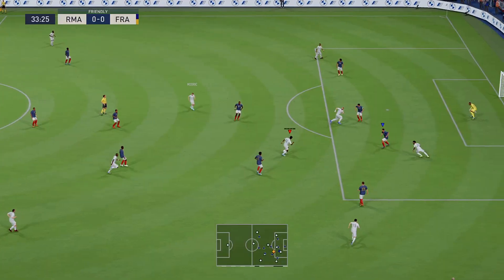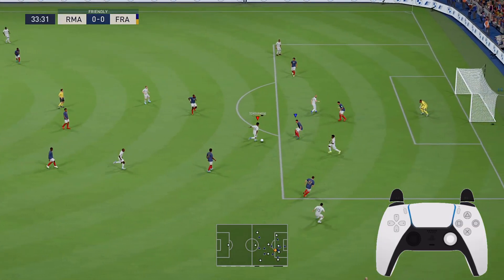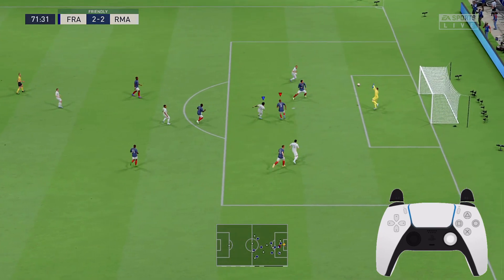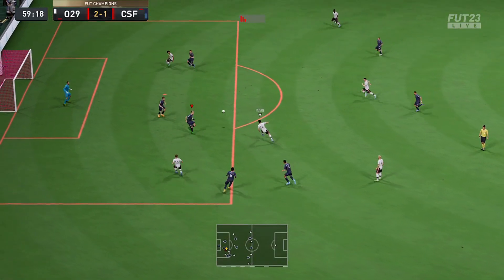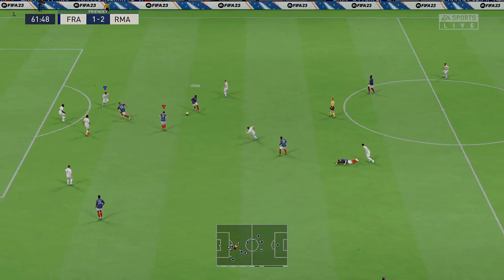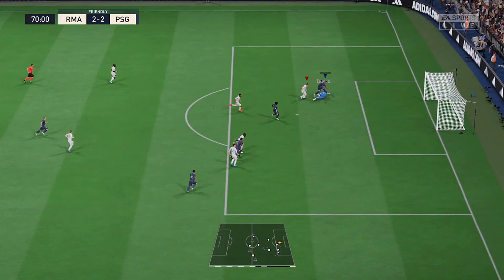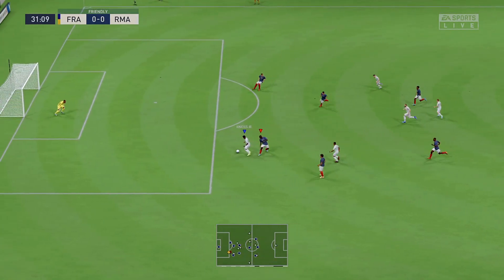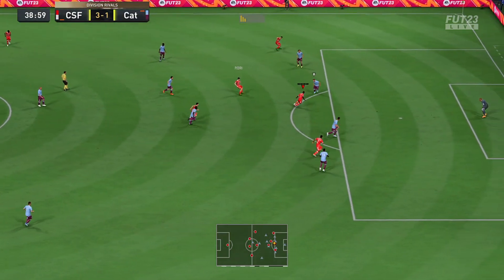How to Save Ground Shots and Trivela Shots in FIFA 23 with this Hidden Goalkeeper Controls.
This video contain all the important GOALKEEPER CONTROLS you need to know to make INCREDIBLE SAVES , as we know long range Trivela  and close Ground shots are in problem in FIFA 22 but with the tricks in this video I explained TWO EFFECTIVE METHODS to stop conceding those kind of goal by using your goalkeeper( Gk positioning).

⭕ If you want to grow your Youtube Channel check out TUBEBUDDY.
An amazing Tool to help you optimize your videos and grow your channel faster. follow the link to Learn more.

Timestamp
Intro :- 00:00
How to Save the Trivela Shots :- 00:39
How to Save the Ground Shots :- 01:41
Recap:- 02:59

FIFA 23 Pre-Order ;
PS5(Next Gen)

Xbox Series X
Xbox One

Pick Up a ;
PS5 Console
PS5 Controller

Xbox Series x
Xbox Controller

PS4 Console
PS4 Controller

MUSIC